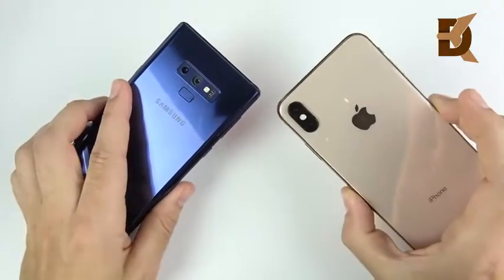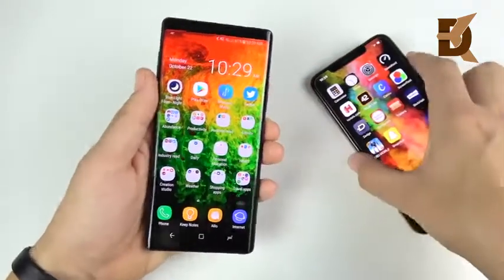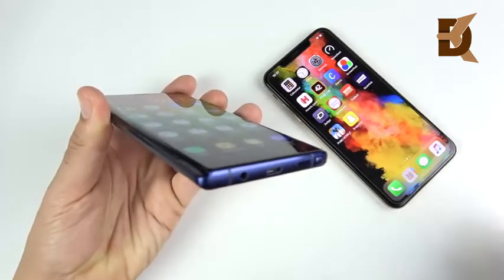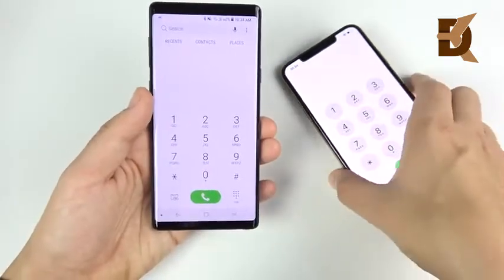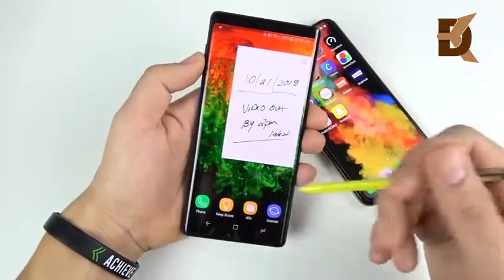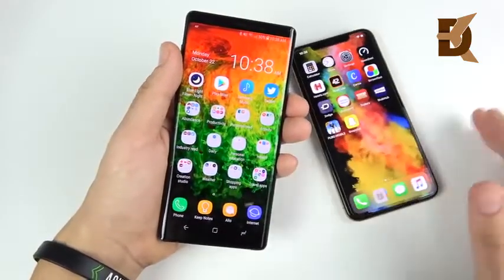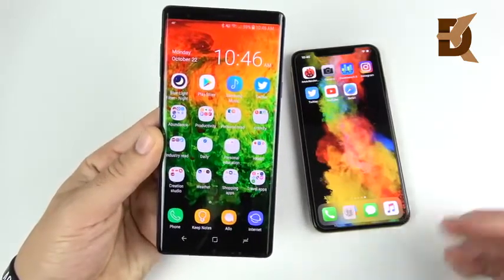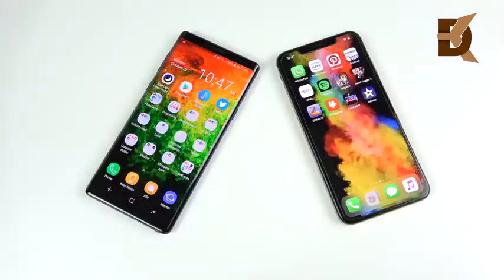Galaxy Note 9 VS IPhone xs Max Which Phone is bettter 😘😍😍